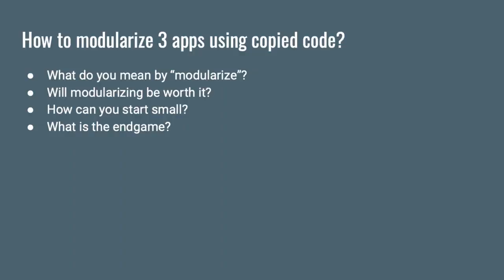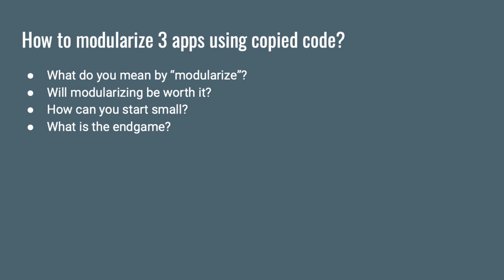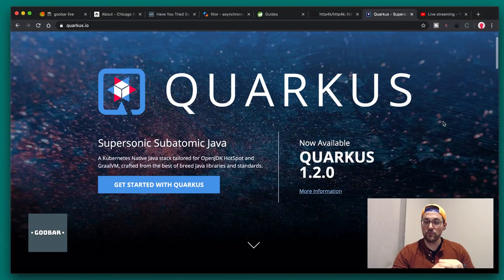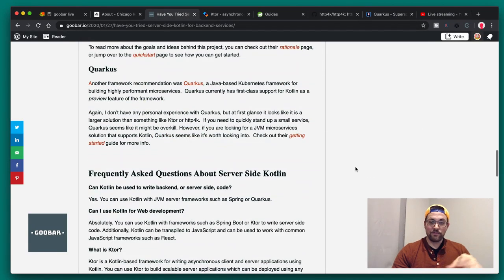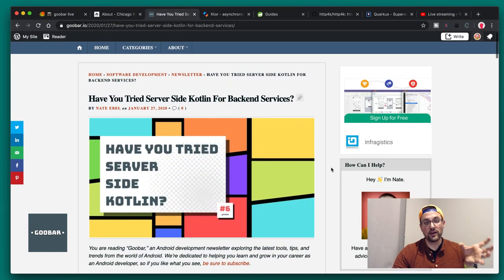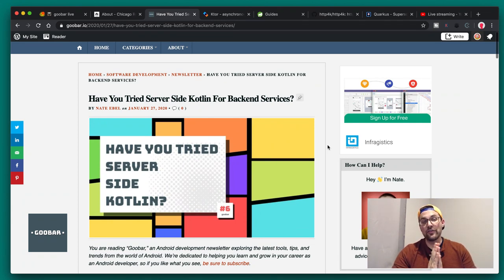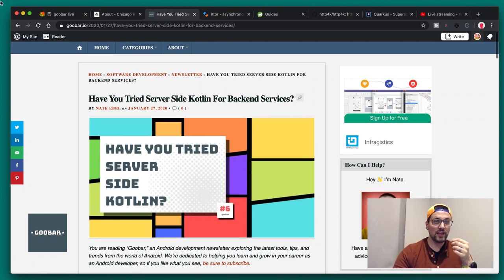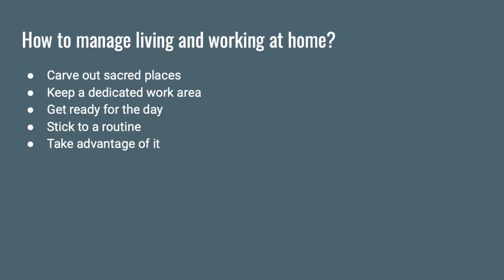🔴 Work/Life Balance, 2020 Goals // Mobile App Development Industry Advice // goobar.live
In this week's software developer hangout livestream, I'm sharing my software developer advice as we chat about the following questions:

- How do you maintain work/life balance as a work from home programmer?
- How would you modularize 3 android apps that are all using shared, copied code?
- What are your goals for 2020?
- Should you focus on learning Java or Kotlin?
- How to transition from a remote .Net role to an Android developer role?

Thanks for joining the livestream and for watching after the fact!

📙 My Kotlin Book

🖥 Development Hardware